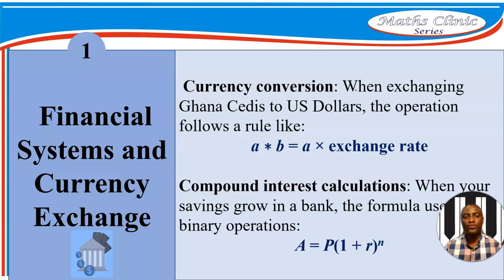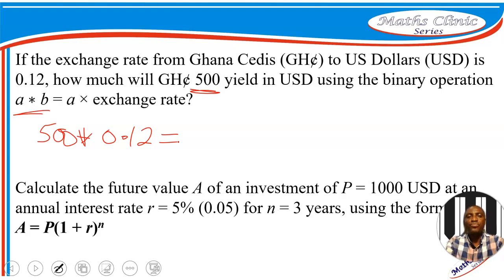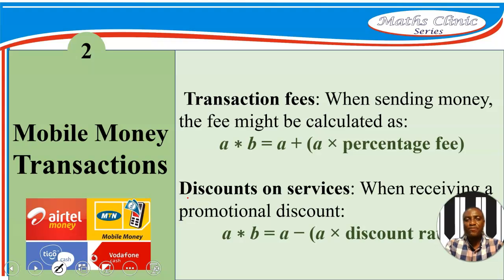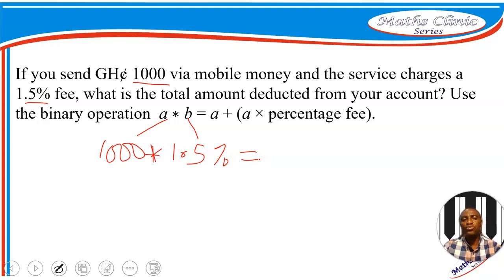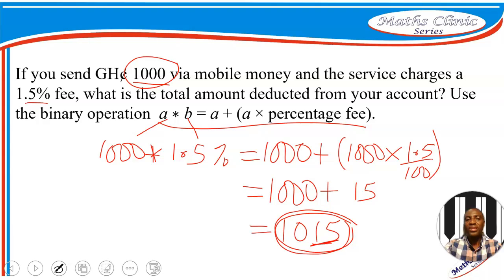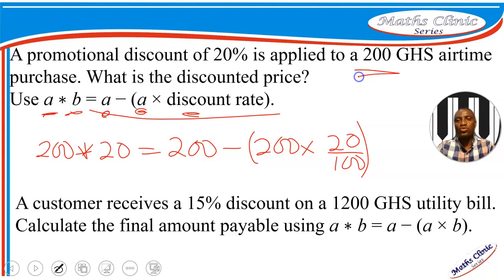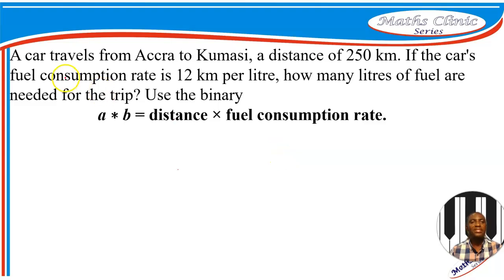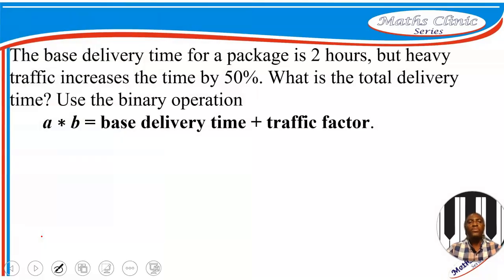Real Life Application of Binary Operation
Welcome to the Maths Clinic Series! In this lesson, we will discover the real-life application of Binary operations. This is to help SHS students and WAEC candidates strengthen their understanding and exam readiness. Don’t miss Part 3!